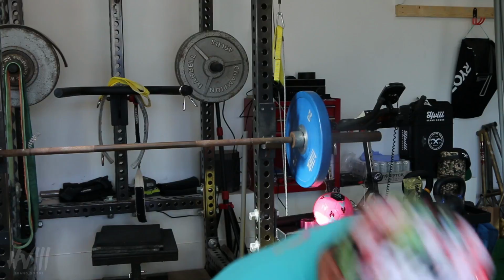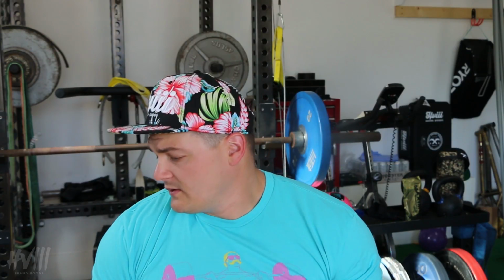I WANNA GO FAST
[SORINEX exercise equipment] Strong equipment built for the strongest athletes in the world.

[SKINS COMPRESSION GEAR (SHORTS I ALWAYS WEAR]

If you want to train the way I do check out Strength LAB it is written for anyone wanting to build max strength and power.  I train like an athlete.  Everything is based on improving my performance.